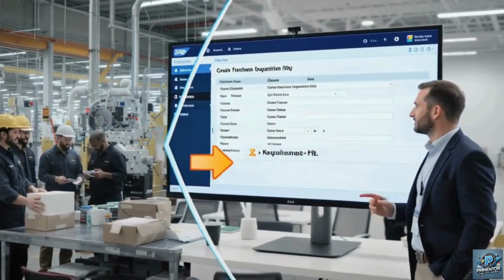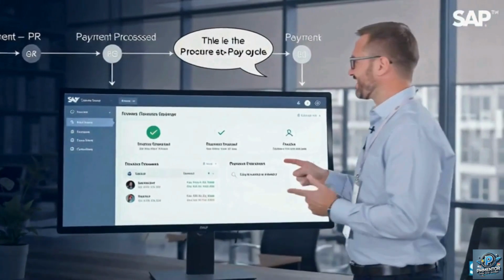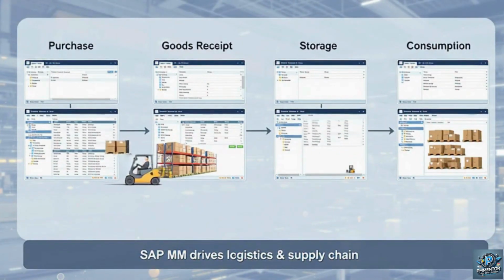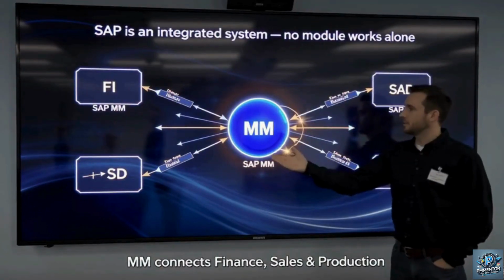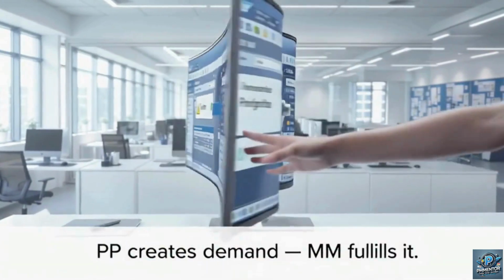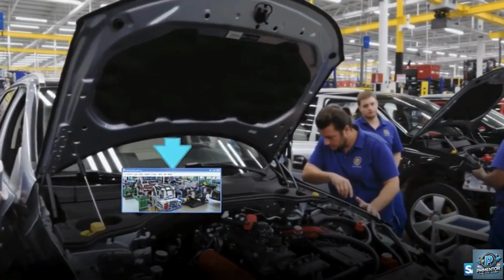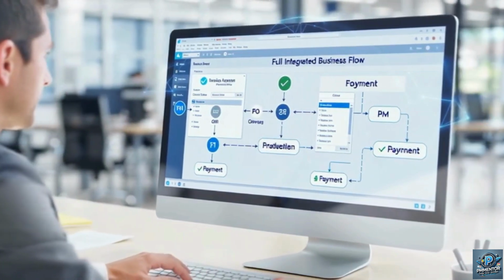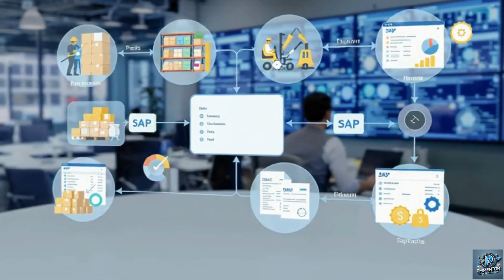What is SAP MM & Where It Fits in SAP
SAP MM Full Overview | Procurement, P2P & Real Business Use Case

In this video, we break down SAP MM (Materials Management) in the simplest and most practical way — from fundamentals to real-world implementation.

You will learn:

✔ What SAP MM is and why it is critical
✔ Complete Procure-to-Pay (P2P) lifecycle
✔ How SAP MM fits into the SAP landscape
✔ Integration with FI, SD, and PP modules
✔ Real manufacturing example (car industry)
✔ How SAP runs real business operations

👉 SAP MM ensures:
Right material, right time, right cost

Without SAP MM, businesses face delays, stock issues, and operational failures.

🎯 This video is perfect for:
• Beginners
• SAP consultants
• Project managers
• Interview preparation
👉 Final takeaway:
SAP MM is not just a module — it is the backbone of business operations. Welcome to PMmentor, your ultimate guide to mastering Salesforce, Project Management, MS Dynamics CRM, and Agile & Scrum Practices! Whether you're a beginner or an experienced professional looking to enhance your skills, this channel offers in-depth tutorials, expert insights, and practical tips to help you succeed in your career.

Explore Salesforce configurations, tips on becoming a Scrum Master, mastering Agile methodologies, passing the PMP exam, and working efficiently with MS Dynamics CRM. At PMmentor, we are dedicated to providing valuable content that helps you excel in both technical skills and project management strategies.